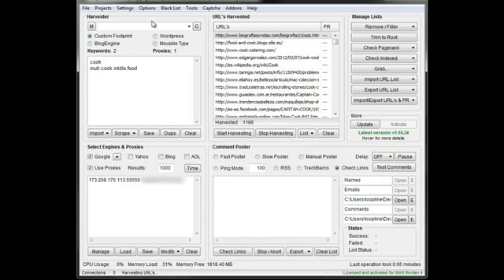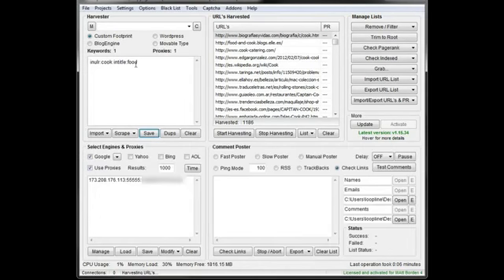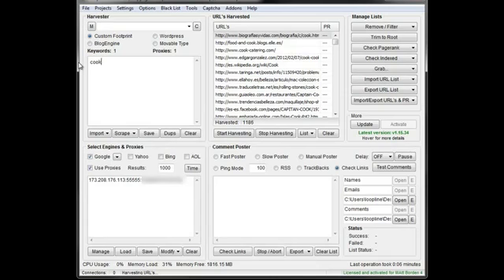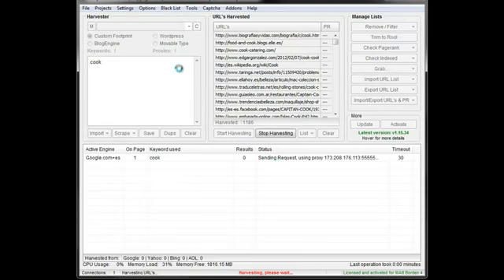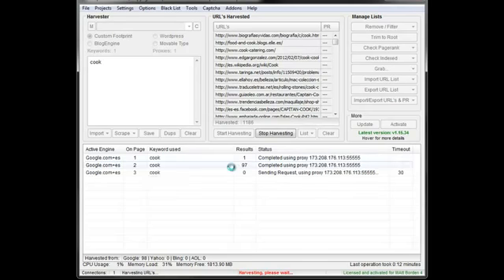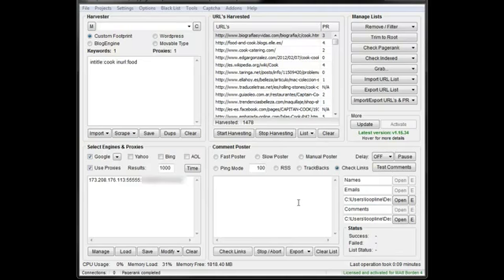Blackhatninjas Black Hat Ninjas Blackhatninjas.com Re-Uploaded - Google IP Ban - Differential bans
Blackhatninjas Black Hat Ninjas Blackhatninjas.com Re-Uploaded and Shared - Google IP Ban - Differential bans - Blackhatninjas Black Hat Ninjas Blackhatninjas.com Re-Uploaded - Google IP Ban - Differential bans

Ephesians 6:10-17

10 Finally, my brethren, be strong in the Lord, and in the power of his might.

11 Put on the whole armour of God, that ye may be able to stand against the wiles of the devil.

12 For we wrestle not against flesh and blood, but against principalities, against powers, against the rulers of the darkness of this world, against spiritual wickedness in high places.

13 Wherefore take unto you the whole armour of God, that ye may be able to withstand in the evil day, and having done all, to stand.

14 Stand therefore, having your loins girt about with truth, and having on the breastplate of righteousness;

15 And your feet shod with the preparation of the gospel of peace;

16 Above all, taking the shield of faith, wherewith ye shall be able to quench all the fiery darts of the wicked.

17 And take the helmet of salvation, and the sword of the Spirit, which is the word of God: